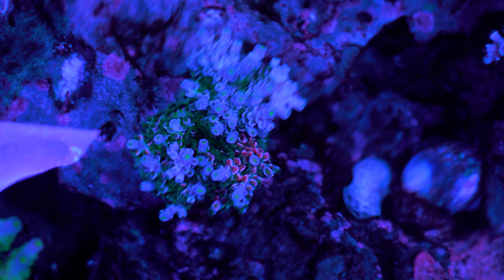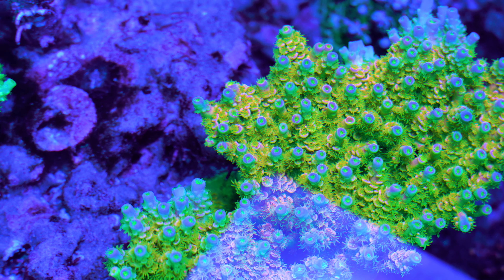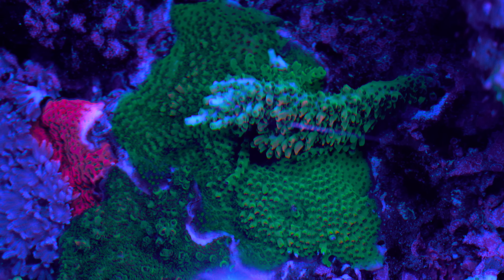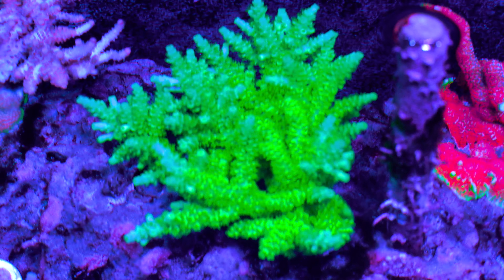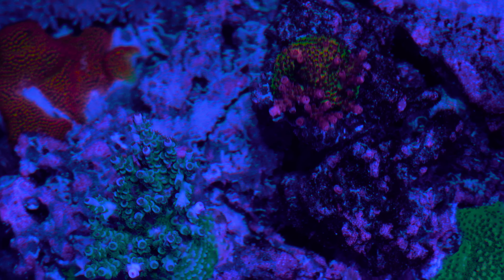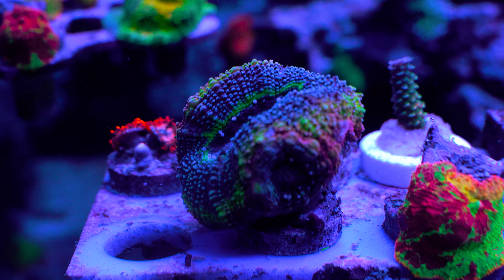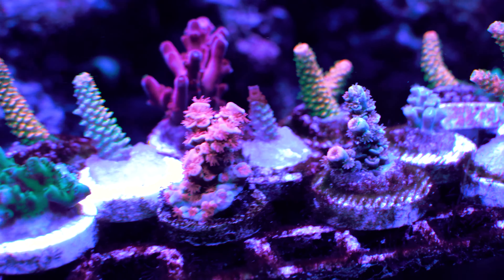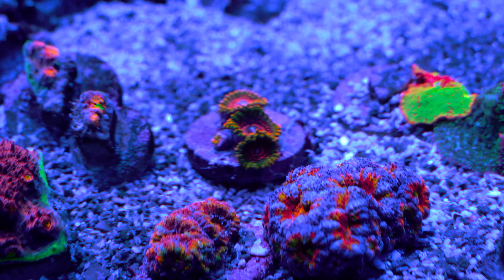Some of the most Amazing Coral and a Beautiful Journey - 2000 subscriber's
Hats off to everyone who has been a part of this journey and has helped hold us accountable to never give up and continue striving for excellence! These corals are the most incredible corals I've ever had the chance of owning and caring for! Thanks to everyone for being part of this and running with us as we pass 2,000 subscribers!!